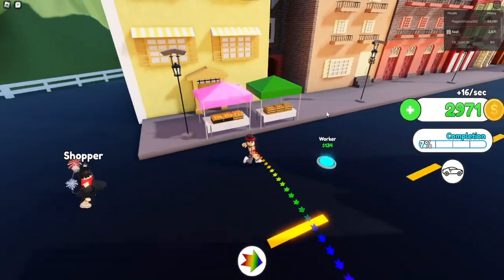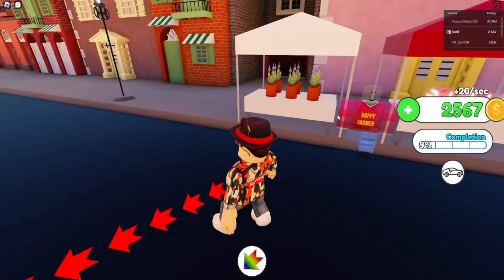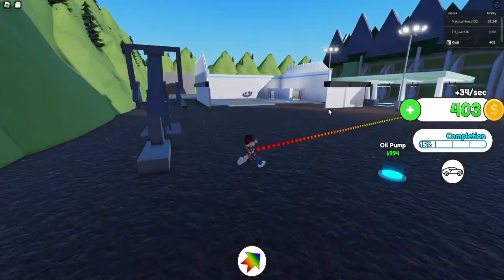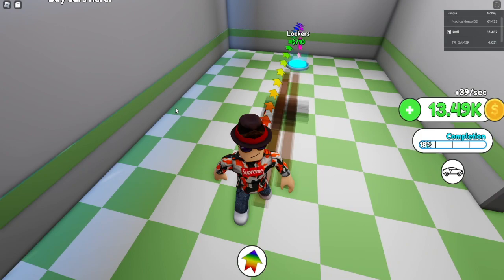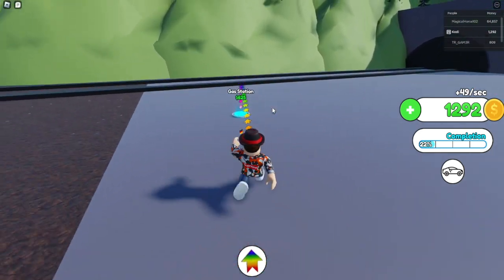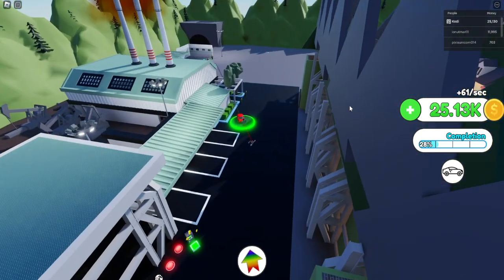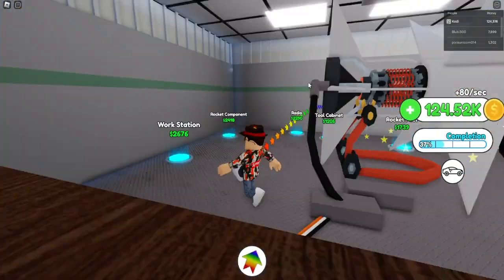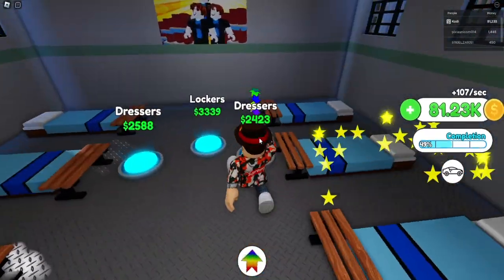Roblox Farmers Market Tycoon 👀